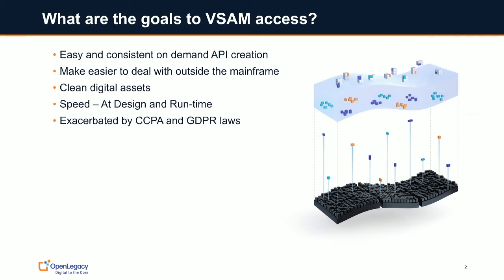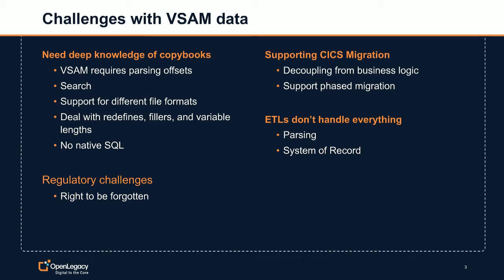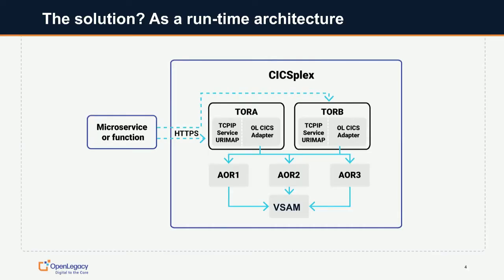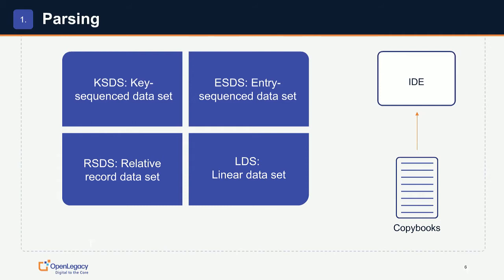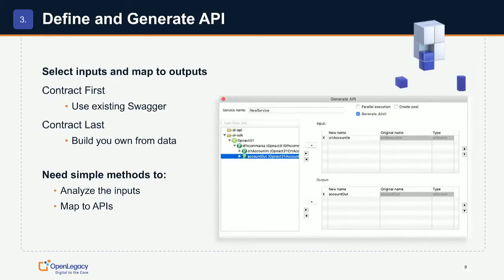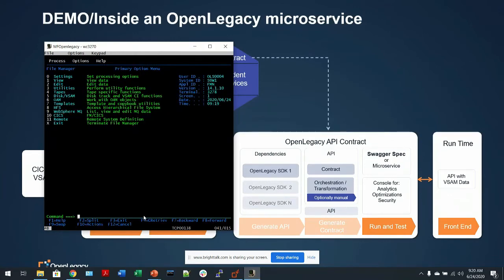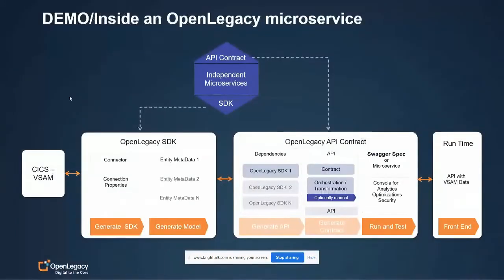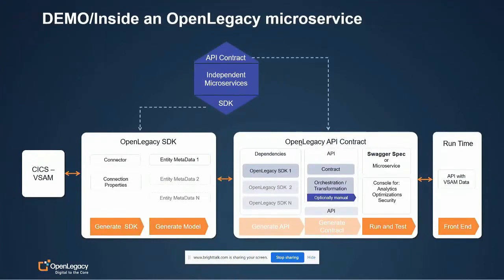How to eliminate complexity when exposing VSAM files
VSAM files are easy for Cobol applications to access. However, it’s challenging for digital applications to access VSAM files because they need to parse Cobol’s complex data structures. This challenge has become more severe due to critical issues, such as the GDPR and CCPA (California) data privacy legislation.

What you will learn:
- Ways to access VSAM files in real-time
- How to automate the parsing of metadata to make access easier
- Scalable methods for delivering VSAM data to the digital world